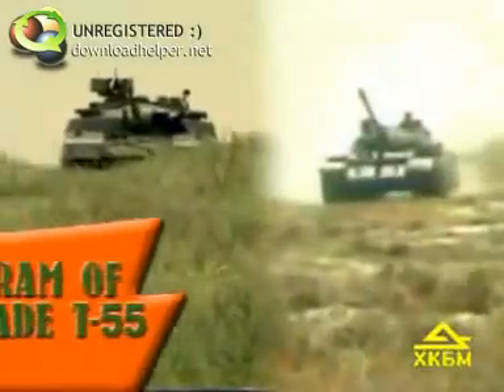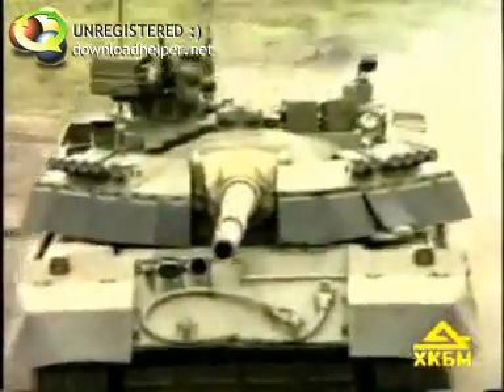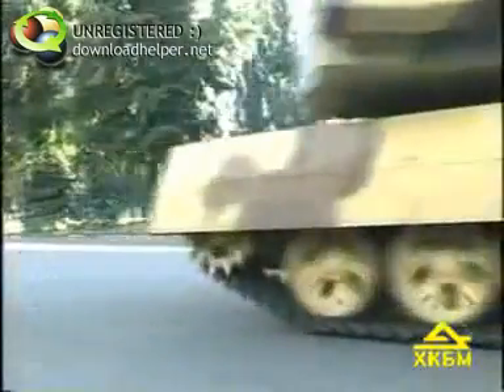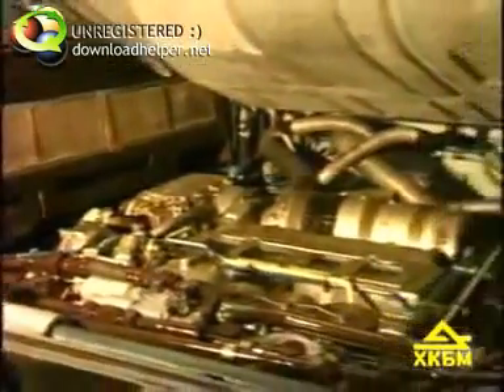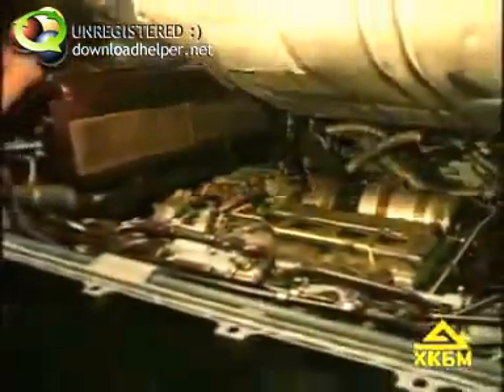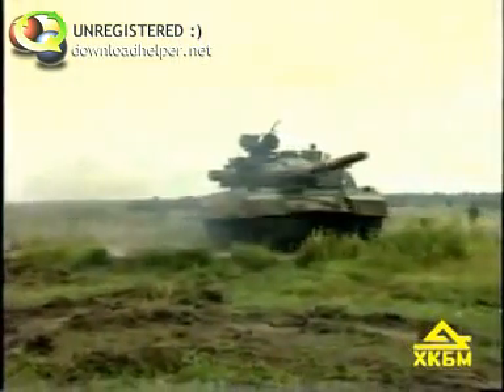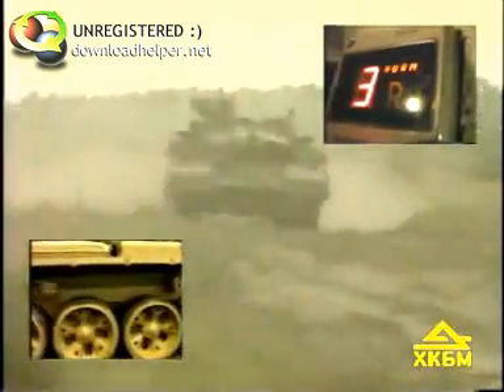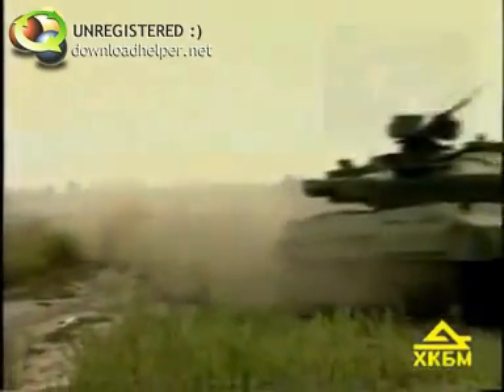The new Ukrainian tank t55AGM.Новый Укрианский танк Т55 АГМ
Новый Украинский танк т55АГМ
Т-55АГМ — современный украинский вариант модернизации танков Т-54, Т-55, Т-62 и Тип 59.
У данного танка проведена углублённая модернизация боевого отделения, что позволяет по желанию заказчиков устанавливать новейшие орудия калибра 120 или 125-мм. Большинство танков вооружены новейшим 120-мм орудием КБМ2, модернизированным вариантом КБМ1 специально для боеприпасов бронетехники стран НАТО. Орудие может вести огонь всеми видами снарядов: управляемыми ракетами «Комбат», осколочно-фугасными, осколочно-шрапнельными снарядами, бронебойными и кумулятивными снарядами. Дальность стрельбы обычными снарядами составляет от 2000 до 3000 метров, ракетами — до 5000 метров (вероятность попадания 80%). Благодаря автомату заряжания скорострельность машины достигает 8 выстрелов в минуту, а экипаж сокращен до трёх человек.
Т-55АГМ вооружён также зенитным пулемётом калибра 12,7-мм и спаренным 7,62-мм пулемётом. В зависимости от заказа возможна установка пулемётов КТ, ПКТ или НСВТ. Зенитная установка ведёт огонь со скоростью 700 выстрелов в минуту, дальность её стрельбы составляет до 2000 м днём и до 800 м ночью.
Современный комплекс управления огнём обеспечивает высокую точность стрельбы во время движения для наводчика и командира. Он состоит из следующего оборудования: